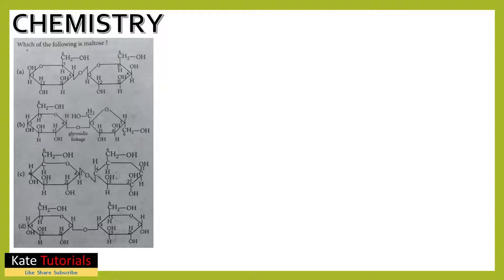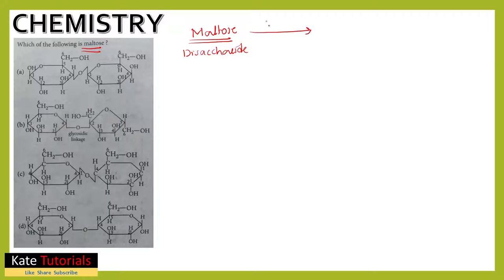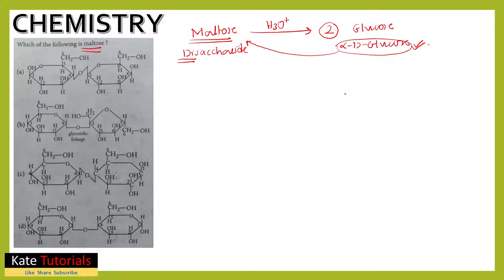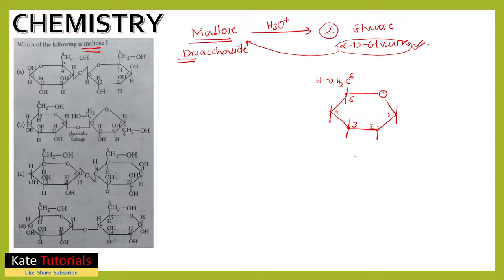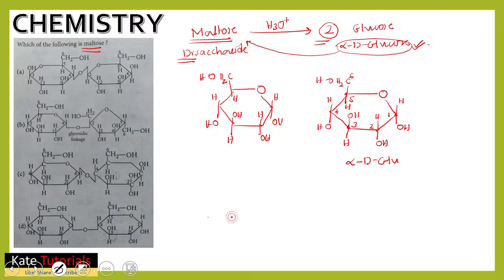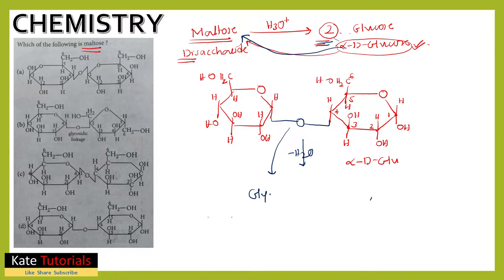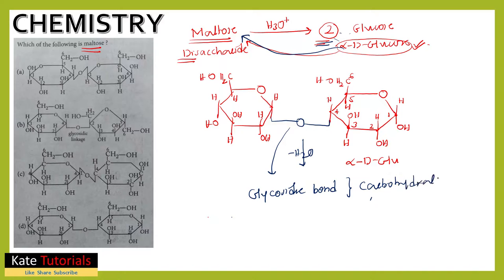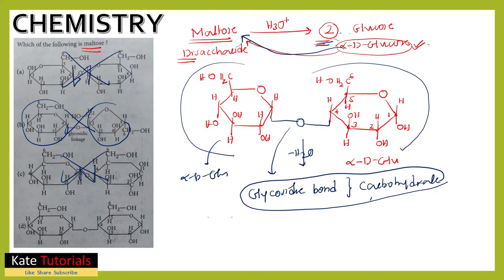Structure of Maltose | Biomolecules | NEET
Structure of Maltose
Glycosidic linkage
Disaccharides

Biomolecules